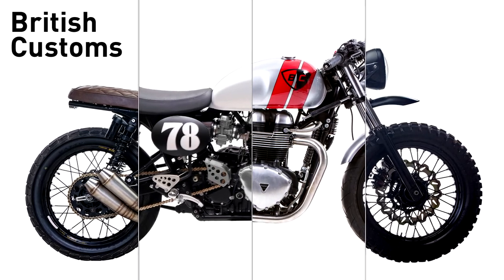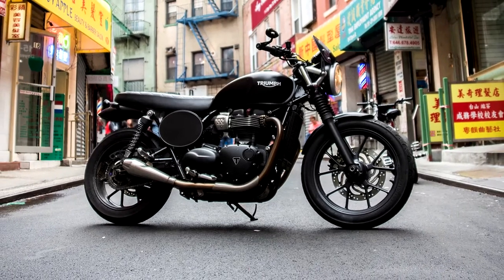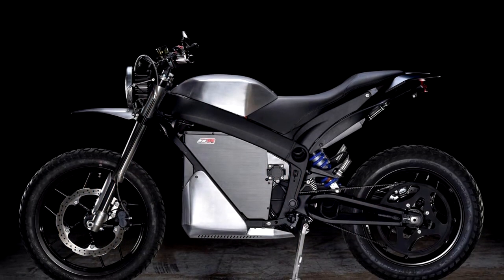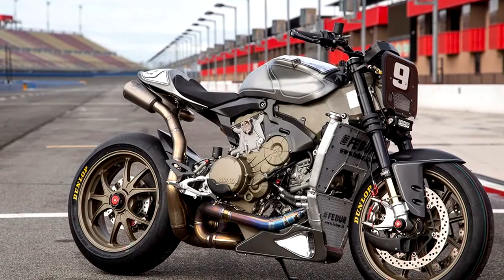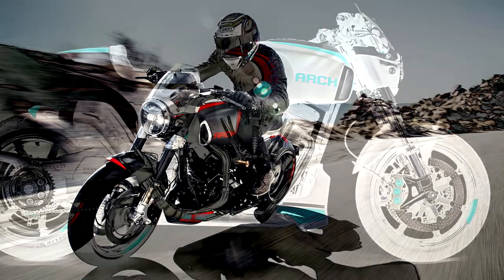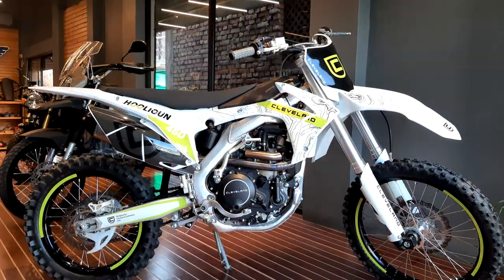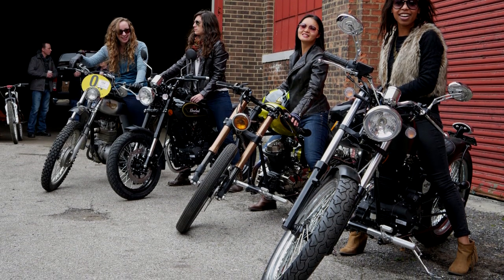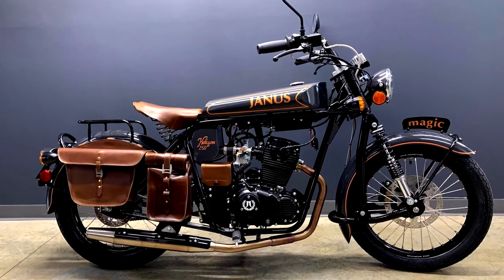Arch and Other Awesome Custom Motorcycle Makers!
We all know our Hondas, Triumphs, BMWs and Kawasakis... but who are some of the other motorcycle makers out there? Let's take a look at some of the coolest, most unique custom motorcycle builders in the US.